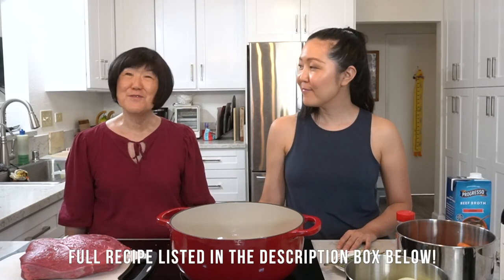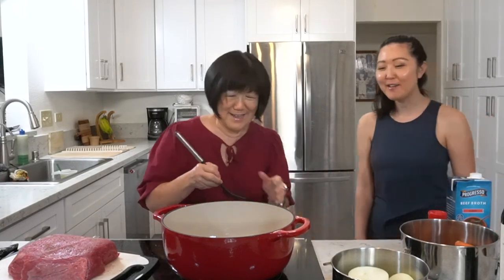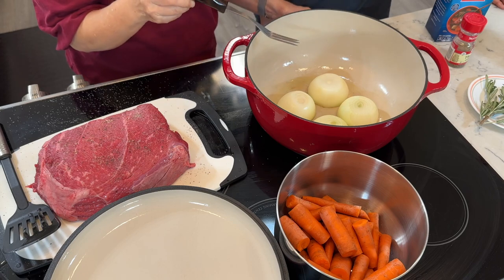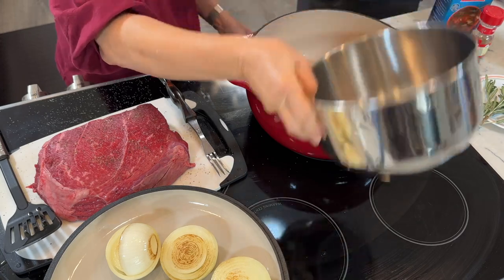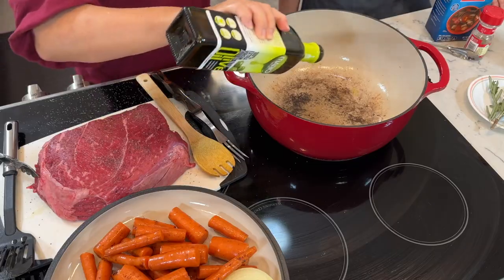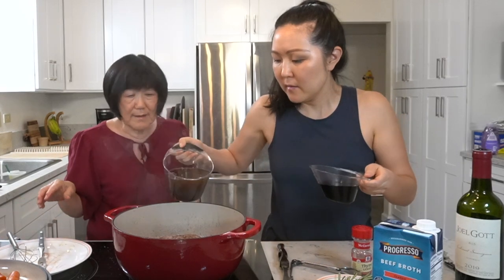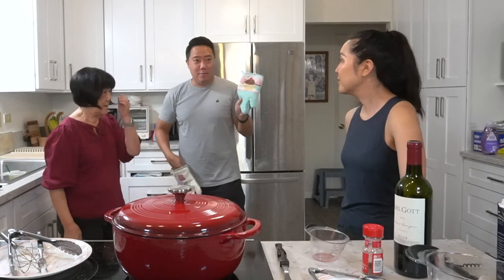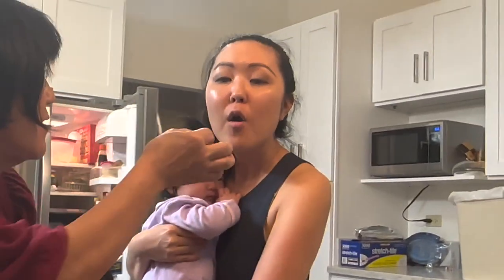The Perfect Pot Roast Dinner//Family Gathering and Simple Recipe//Great for the HOLIDAYS!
As we are all gearing up for all our holiday gatherings, I thought this would be a great recipe to share since it's not only simple, but very delicious!  Enjoy the Perfect Pot Roast!

The Lodge Dutch Oven

One  3-5 lb chuck roast
2 Whole onions
6-8 whole carrots unpeeled
1 C red wine (we ended up using 1 1/2 C.)
3 cups beef broth (We ended up using 4 C.)
2-3 sprigs fresh rosemary
2-3 sprigs fresh thyme

Preheat oven to 275 degrees.  Generously salt and pepper the chuck roast. Heat the olive oil  in a large pot or dutch oven over medium-high heat.  Brown the onions and remove.  Brown the carrots and remove.  With the burner still on high, use either red wine or beef broth to deglaze the pot.  Put the roast back into the pot and add enough beef broth to cover the meat halfway.  Add back the carrots and onions along with the fresh herbs. Put the lid on and roast for 3-4 hours (approximately 1 hour per pound).  Since we used a convection oven, it only took our 4 pound roast 2 1/2 hours to cook.